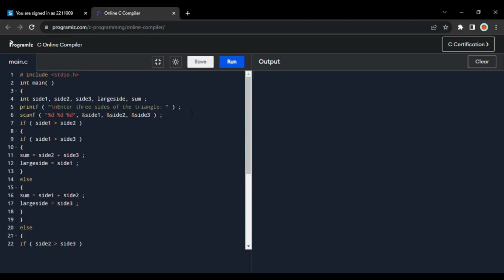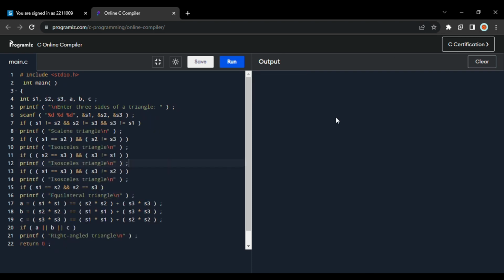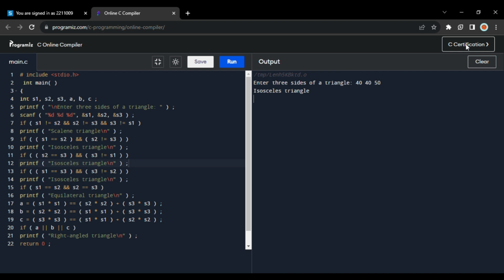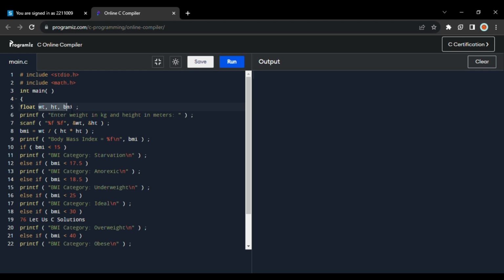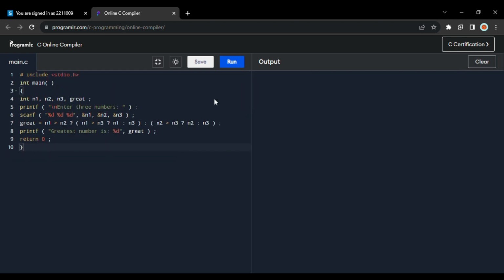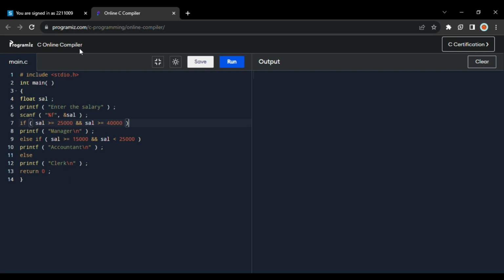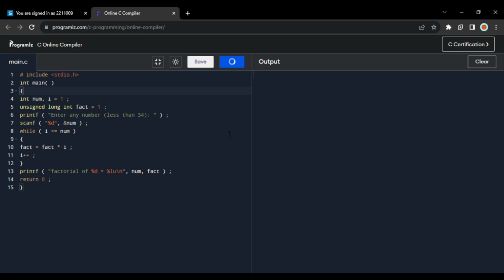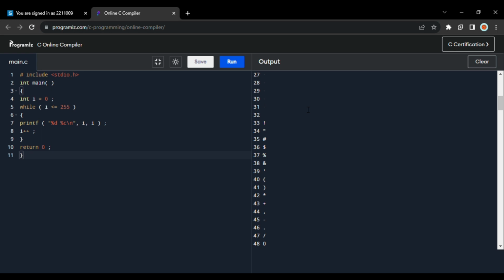CPP video 3